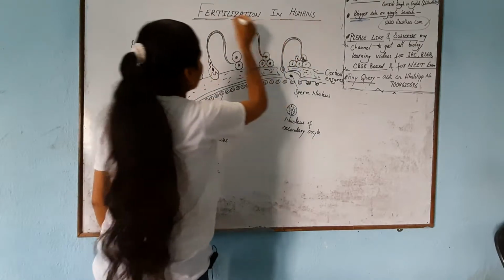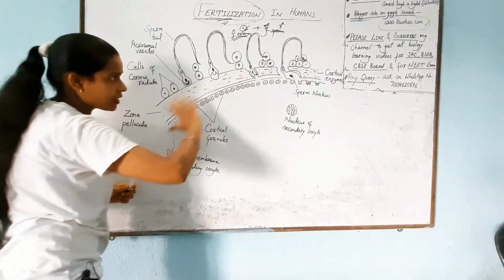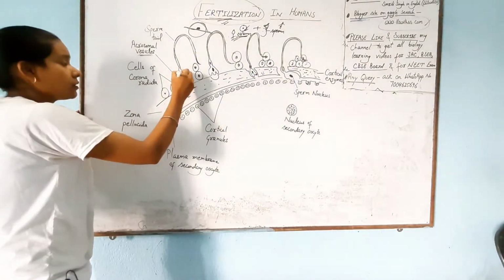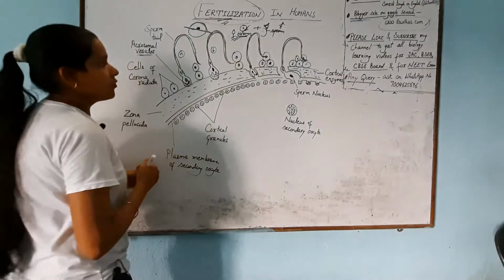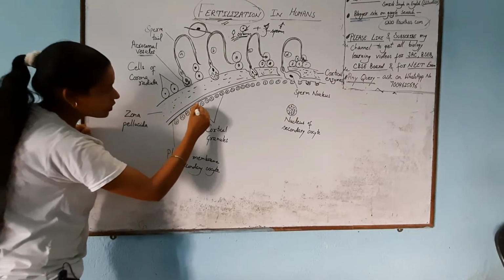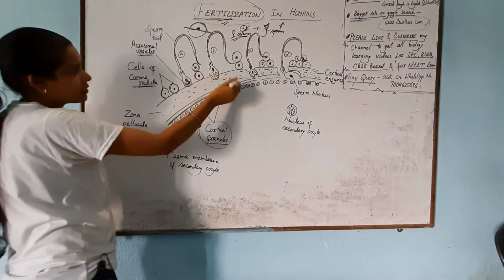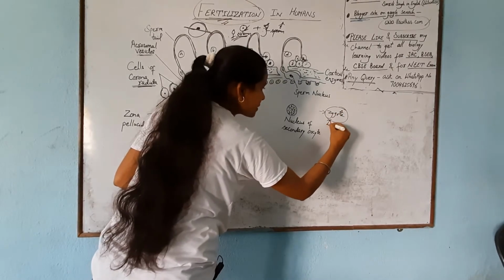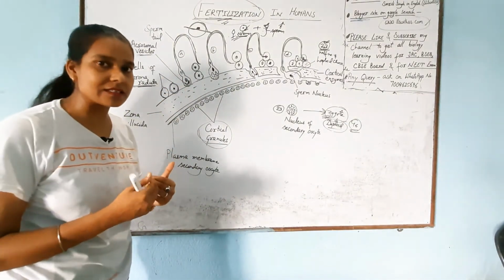Reproduction in Humans: Fertilization --Class - 12th : Chapter-3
reproduction in humans
fertilization in humans
fertilization class 12th  chapter-3
class 12th fertilization in humans
how male gamete fuse with female gamete
fertilization in humans with the help of diagram
fertilization in humans by smriti singh
fertilization in humans by learn life science with smriti singh
class 12th fertilization by smriti singh